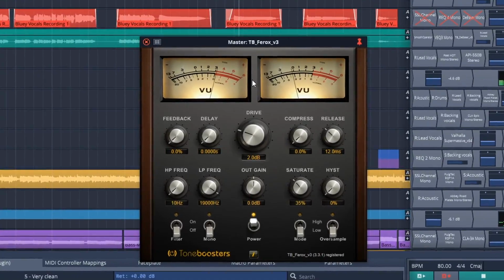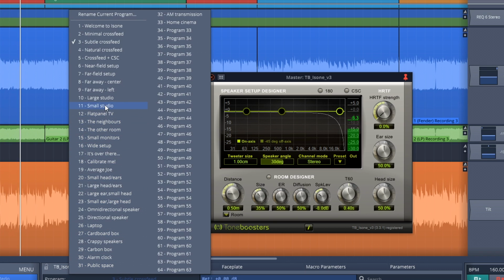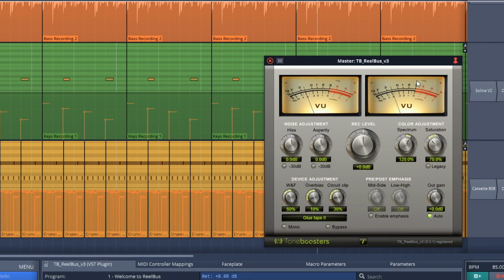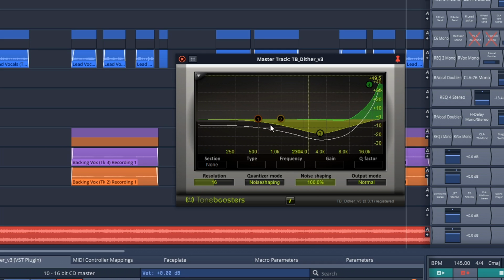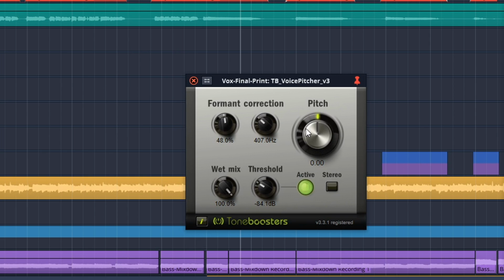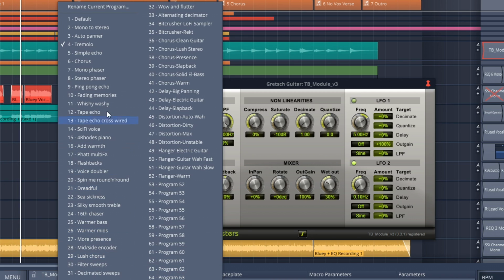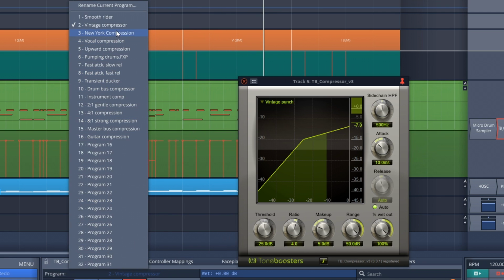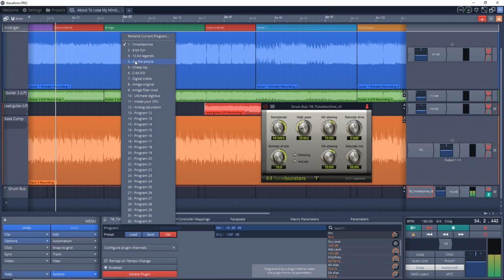Toneboosters Unleashes 20 Free VST Plugins!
In this video I look at some of the Toneboosters plugins that are now free VSTs. So many good free plugins in here! Next check out 83 free VSTs by clicking

1️⃣ Get the plugins the pros use visit Waves Plugins

2️⃣ Check out the latest Deals on Music Gear at Sweetwater ⇩⇩⇩⇩

3️⃣ Save on some of the best plugins available today. Visit Plugin Boutique and find the best deals on the best plugins.

4️⃣ Upload unlimited songs to Spotify, iTunes, Amazon, and over 150 outlets plus keep 100% of the royalties with DistroKid.

🎶🎵 Sections Of This Toneboosters VST Video 🎵🎶
0:00 Intro To Free Toneboosters Plugins
0:15 How To Get And Install Toneboosters Free Plugins
0:43 Toneboosters TB ISOne V3
1:06 Toneboosters TB EBULoudness V3
1:23 Toneboosters TB Barricade V3
1:45 Toneboosters TB ReelBus V3
2:13 Toneboosters TB Fix V3
2:26 Toneboosters TB Dither V3
2:45 Toneboosters TB BusCompressor V3
3:07 Toneboosters TB Sibilance V3
3:20 Toneboosters TB VoicePitcher V3
3:42 Toneboosters TB Ferox V3
4:11 Toneboosters TB Module V3
4:40 Toneboosters TB gate V3
4:52 Toneboosters TB DeEsser V3
5:02 Toneboosters TB Compressor V3
5:25 Toneboosters TB Reverb V3
5:42 Toneboosters TB Equalizer V3
5:53 Toneboosters TB TimeMachine V3

In this video Zane from Audio Tech TV (formerly Simple Green Tech) looks at the the free VST plugins from Toneboosters. They have released some of their older, but still very useful, plugins as legacy editions. So you can now download all of these for free and use them in your music production projects. All of these plugins are 64 bit and available in the VST2 format for Mac and Windows. So you can head over to the Toneboosters website grab a single download and install all of these free VSTs from the single installer.